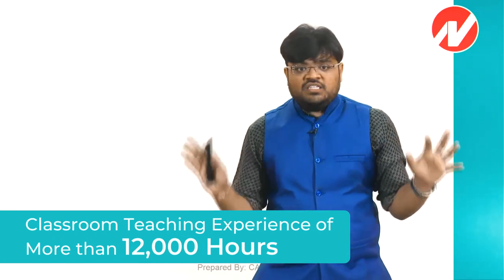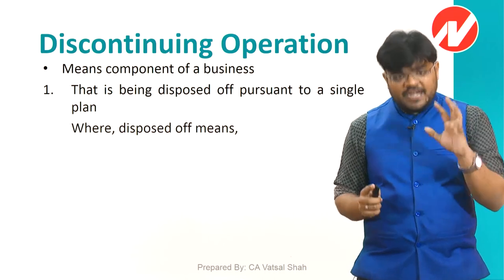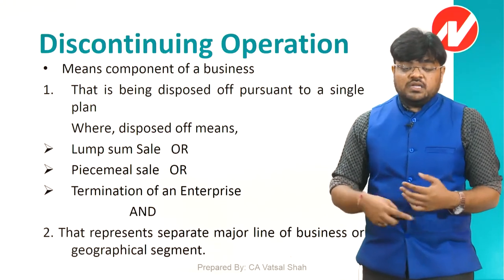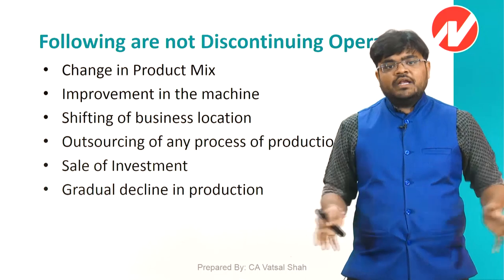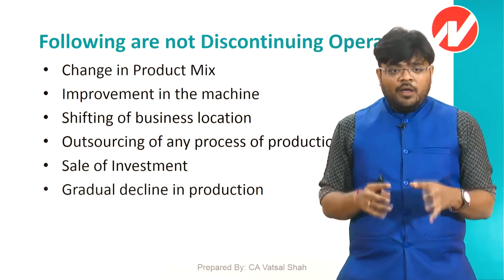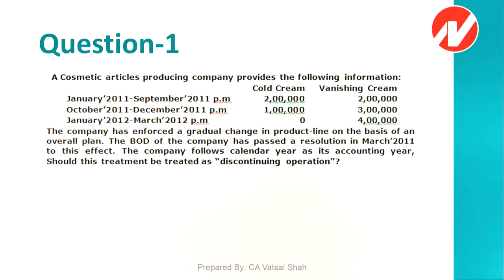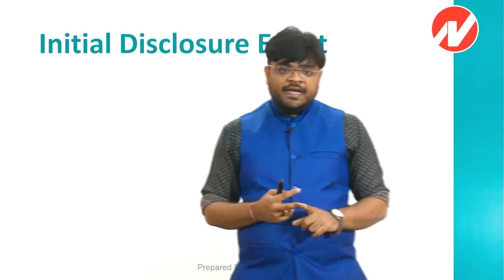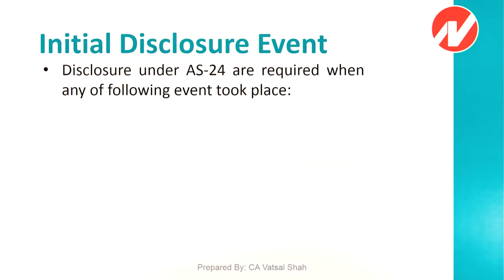AS 24 by CA Vatsal Shah advanceaccounting as-24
Download our Mobile App "Navkar Digital Institute" on Google Play.